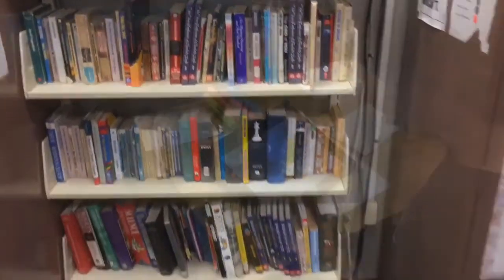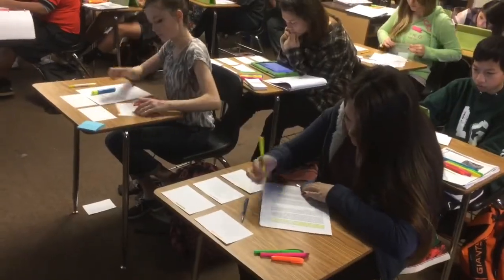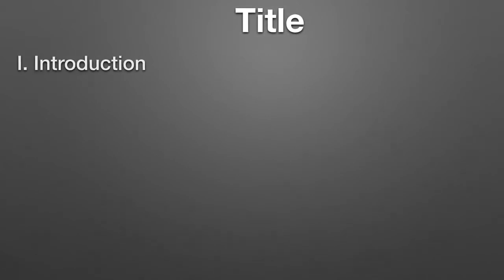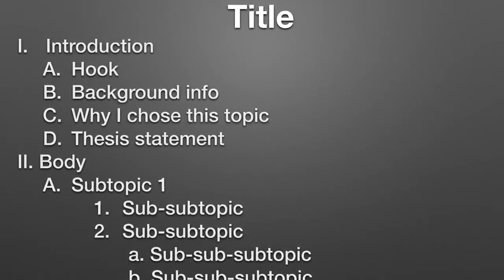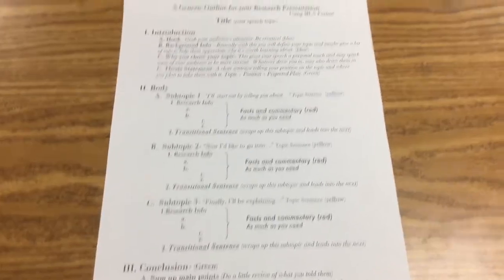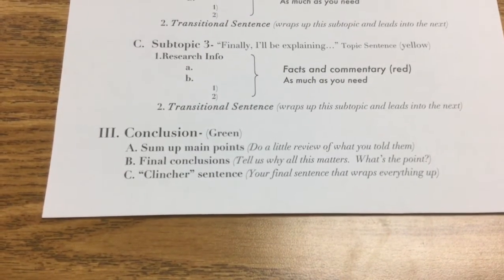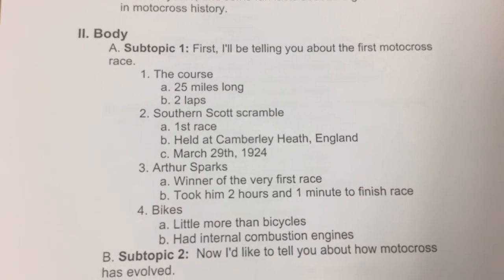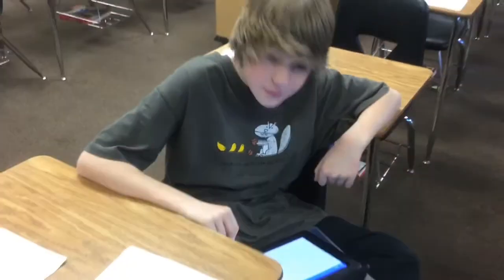How to Create and Outline for your 8th Grade Presentation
This video teaches you how to use MLA format to creat an outline, which is a requirement of your speech.